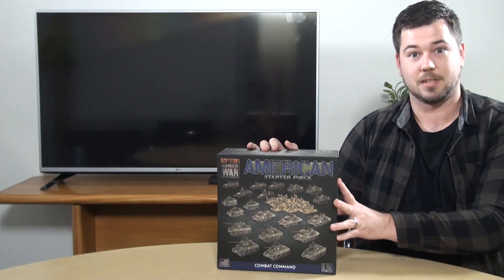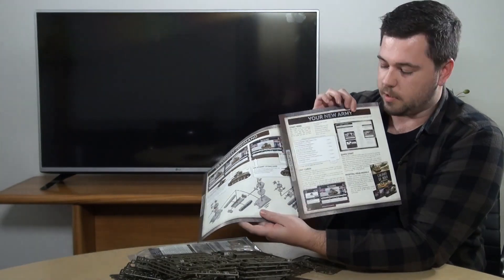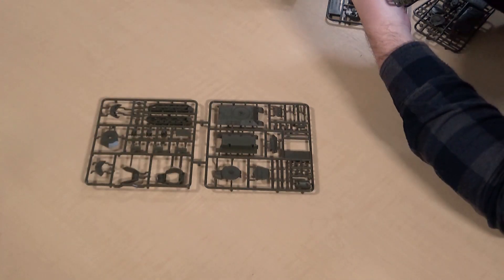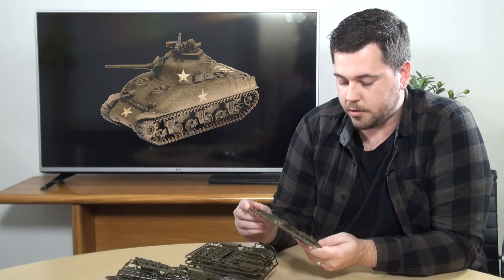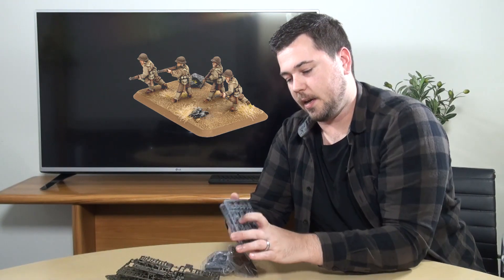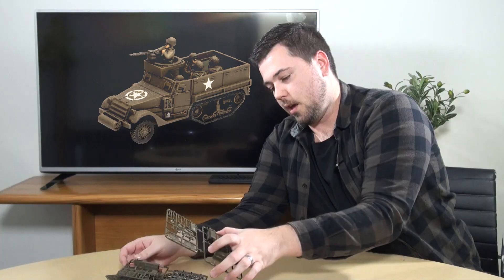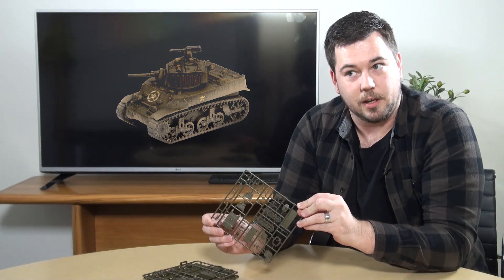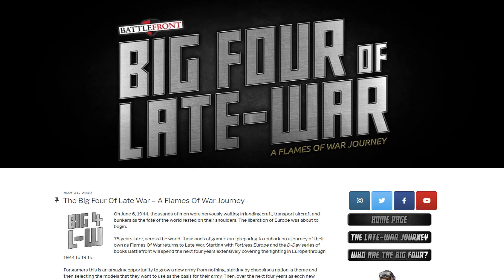American Starter Force Unboxing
Join Victor as he opens the brand new US Combat Command Army Deal!